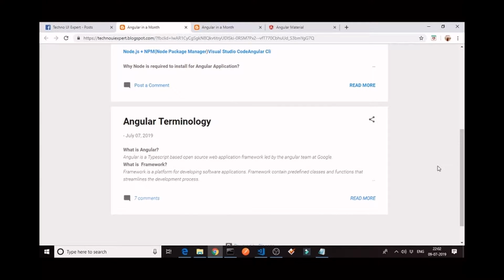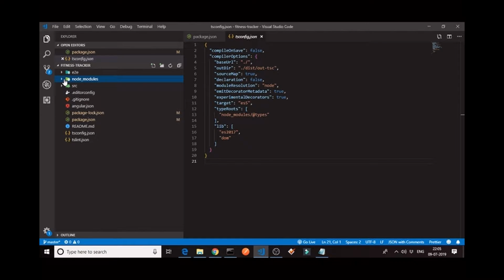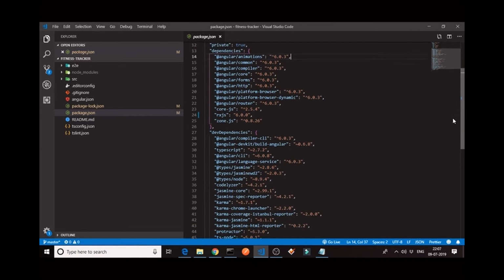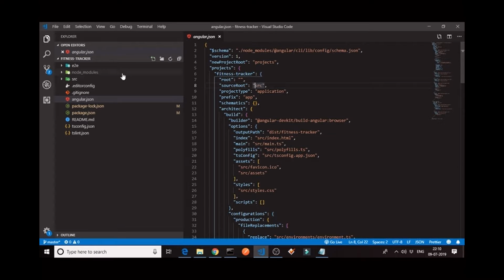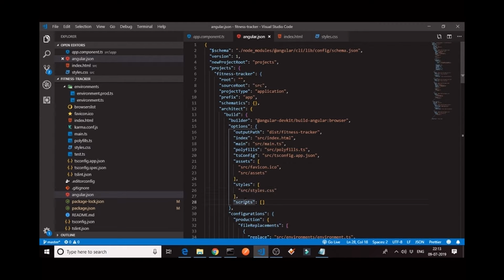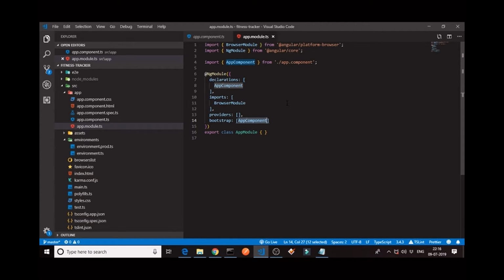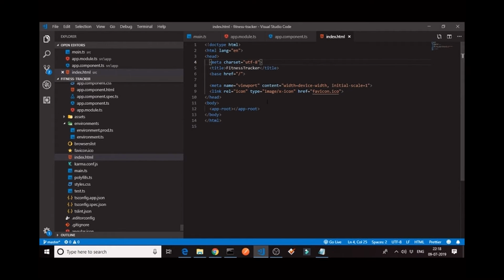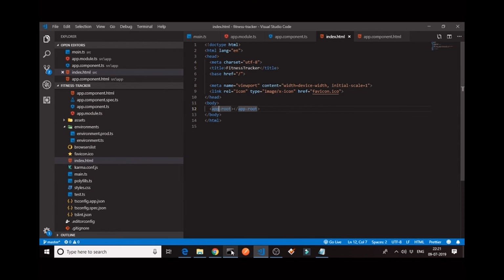Angular in a Month: Angular Bootstrap Process,Component,Module and Package.json part-2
This is the second video in the series of Angular in a month tutorial.